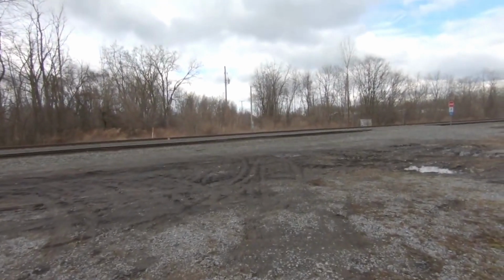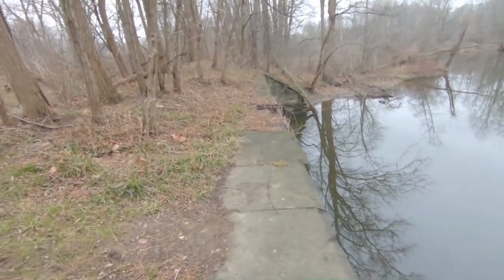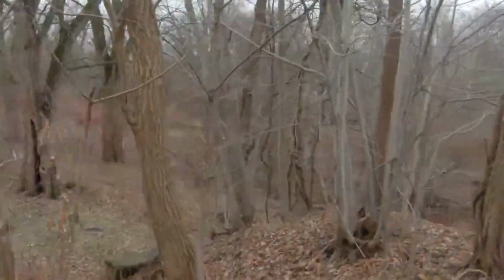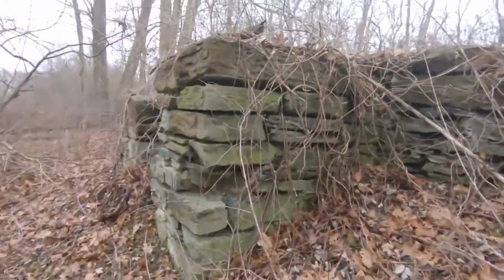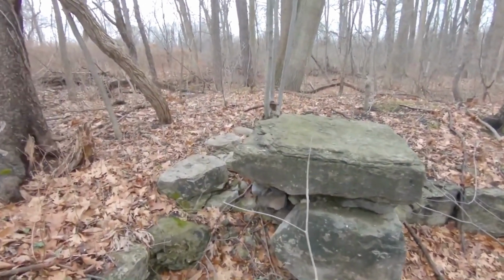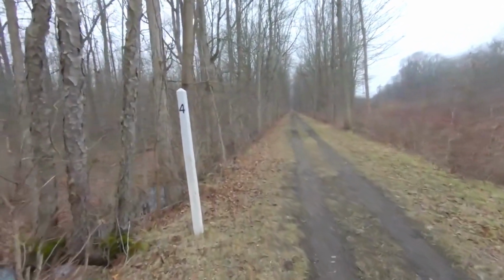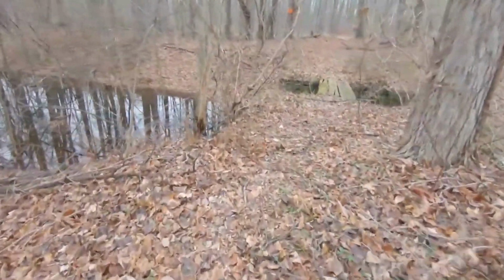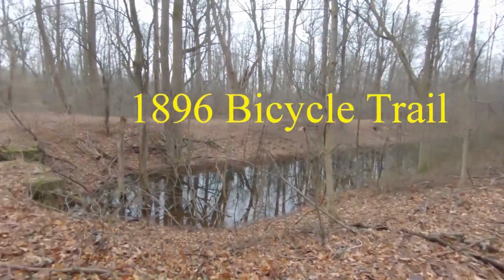Hiking The Abandoned Genesee Valley Canal Part 3